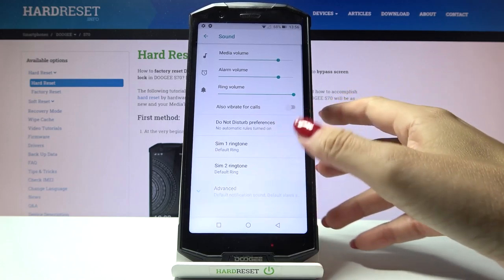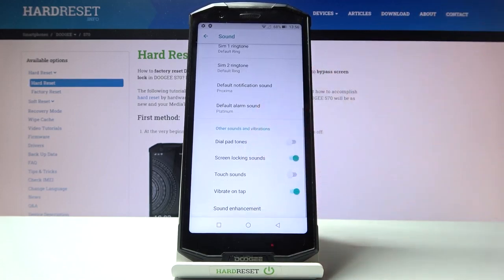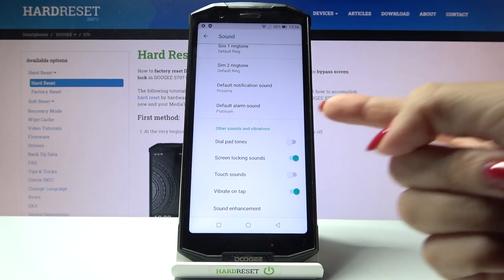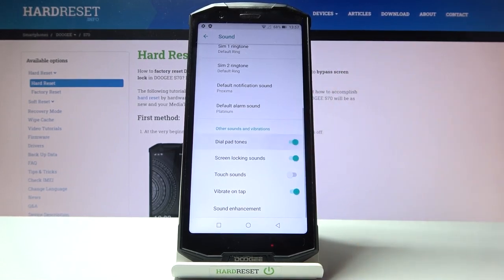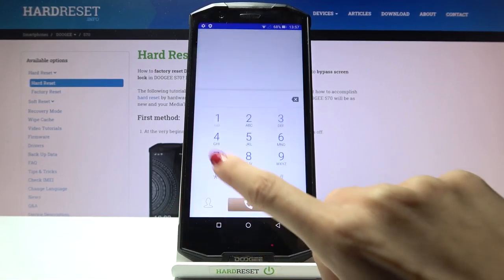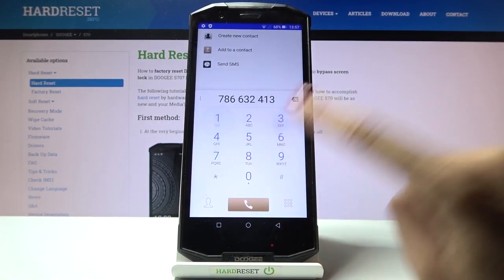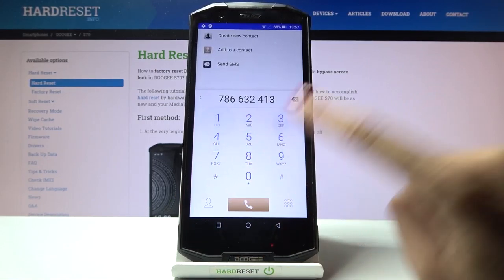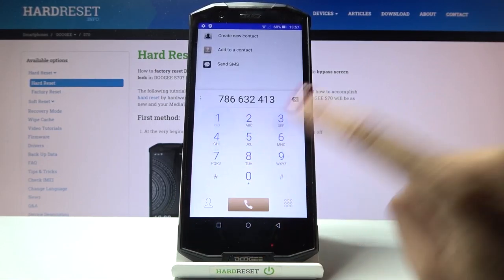How to Manage Dial Pad Tones on Doogee S70 – Keypad Tones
Find out more info about Doogee S70:
Hi There! In today’s video we’re going to show you how you can manage dial pad tones on your Doogee S70. This feature could be useful if you’re annoyed by sounds your Doogee S70 plays every time you enter a number on a keypad. Just follow the instructions provided by our specialist and try to manage dial sounds on your Doogee S70 yourself.

How to activate dial pad sound in Doogee S70? How to manage dial pad sound in Doogee S70? How to change dial pad sound in Doogee S70? How to change dial pad tone in Doogee S70? How to manage dial pad tone in Doogee S70? How to enable dial pad tones in Doogee S70?